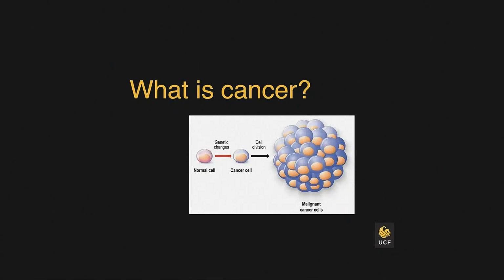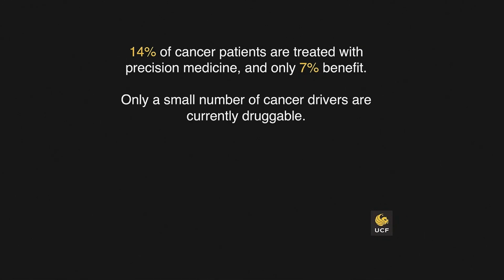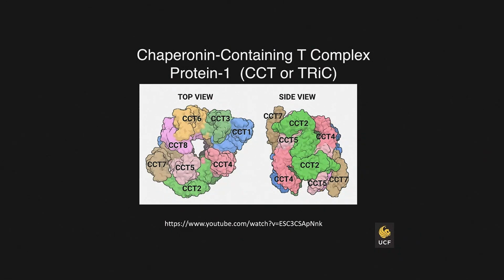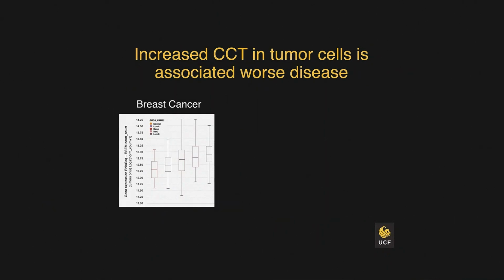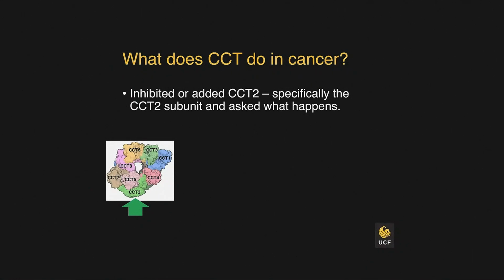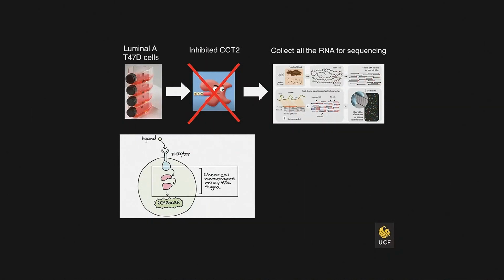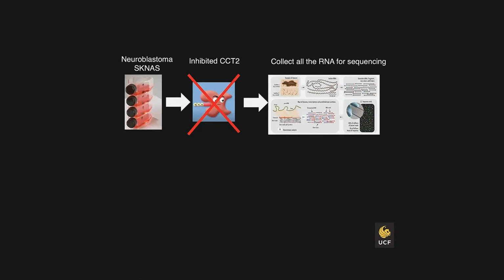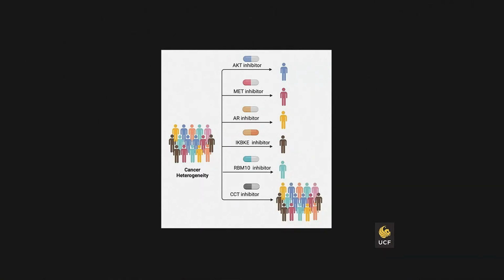Dr. Khaled Cancer Research Update 2024 - OSF + Cure Bowl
Check out our annual cancer research update with Dr. Annette Khaled, professor and head of the cancer division at the UCF College of Medicine.

Learn more about our efforts to find a cure, how to donate, as well as how to attend the Cure Bowl at CureBowl.com.